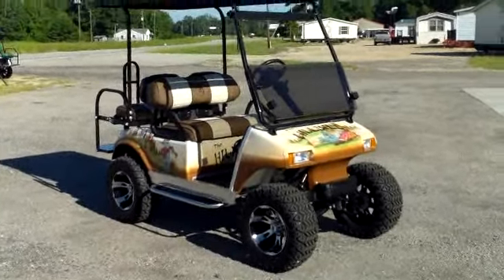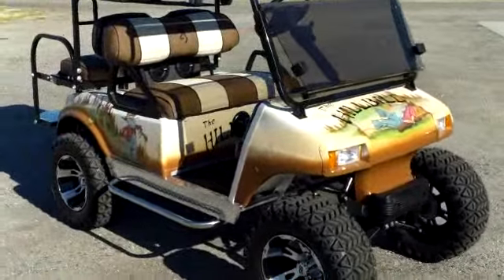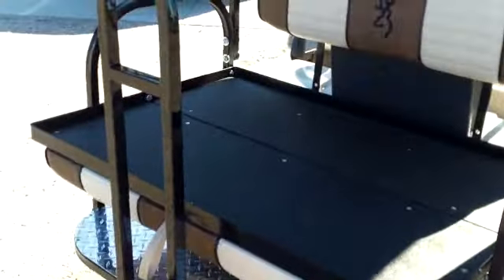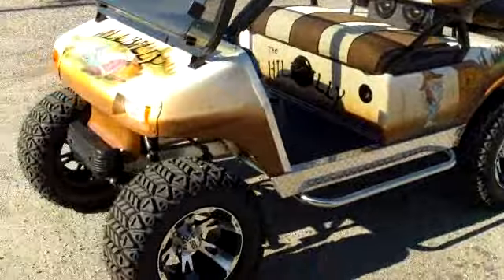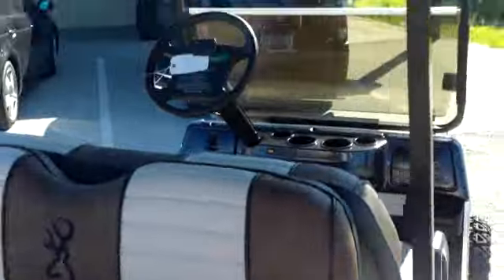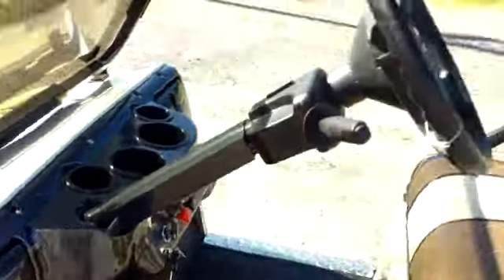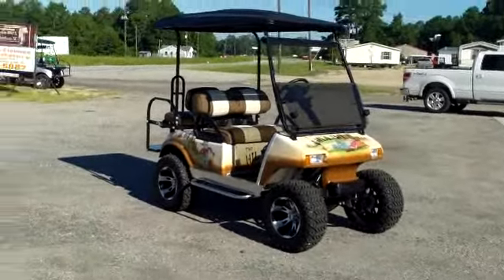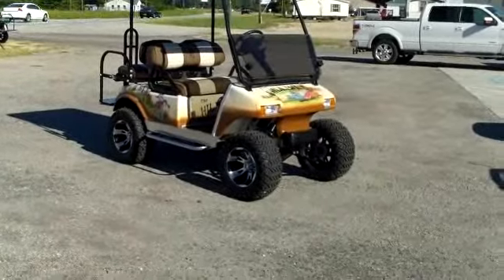Hill Billy Custom Golf Cart - Evans Custom Carts - Florence, SC